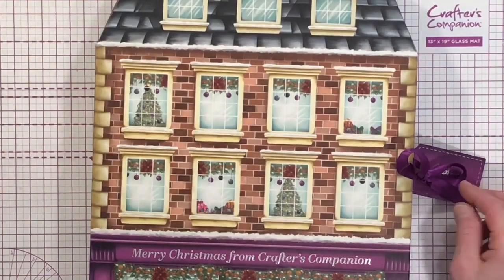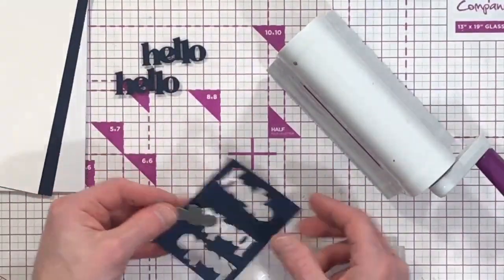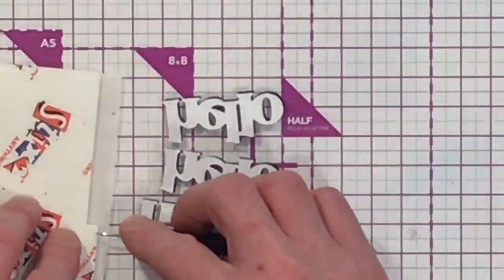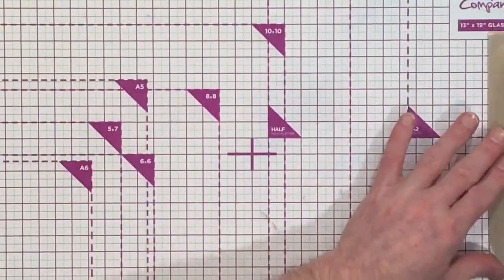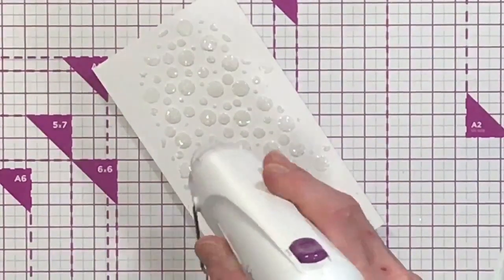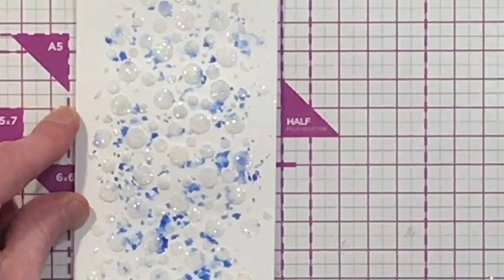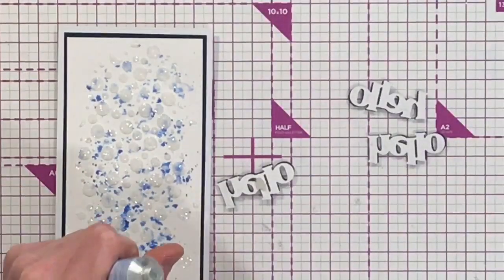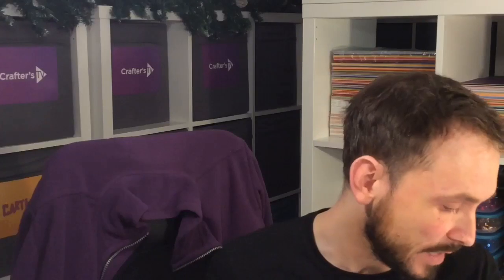Door reveal number 12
Come join me where we open door number 12 of our Crafter’s Companion advent calendar.